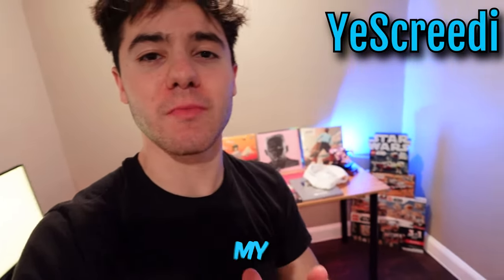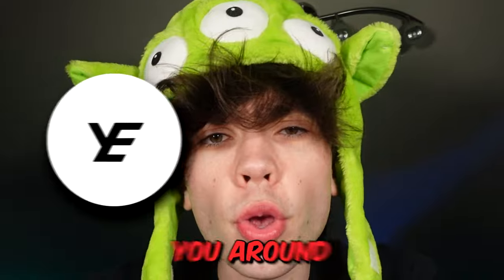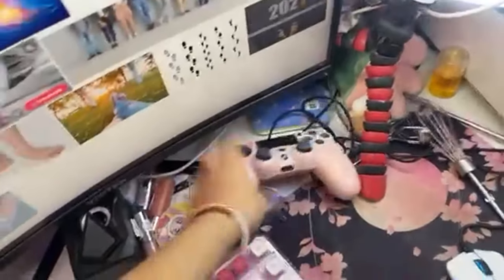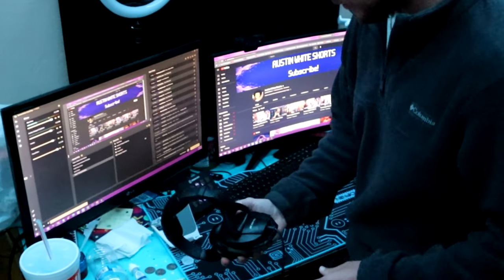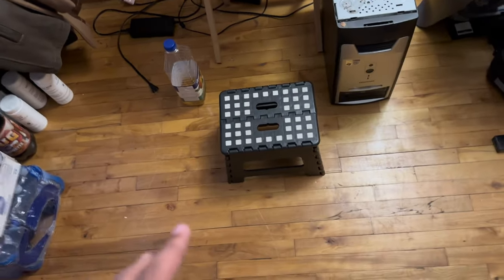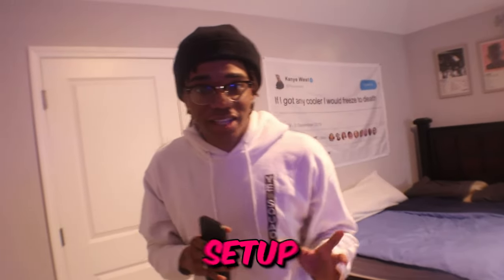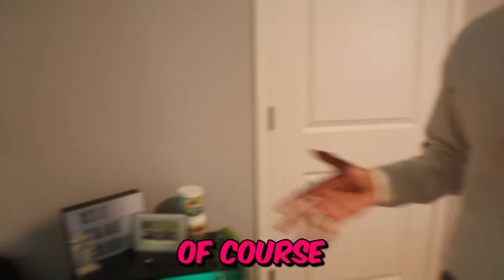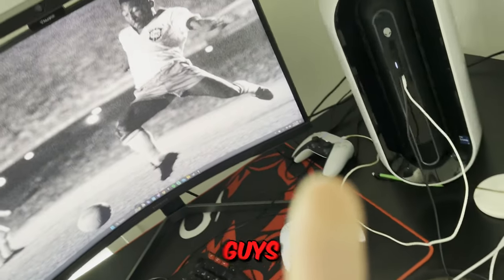yeSquad $100,000 Gaming Setup Tours(ft. yeSloth and yeScreedi)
0:00 - yeScreedi
0:37 - yeJonathanReed
1:05 - yeSloth
2:07 - yeAraxiex
2:51 - yeSly
4:13 - yeGoofy
5:35 - yeBxrry
7:24 - yeZeekie
7:38 - yeSway